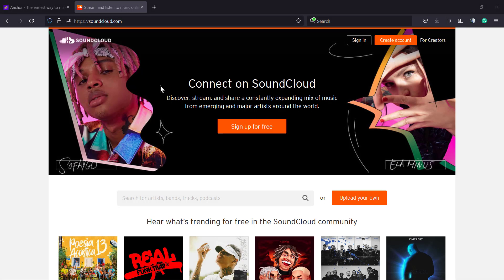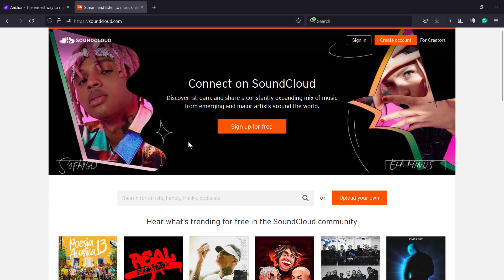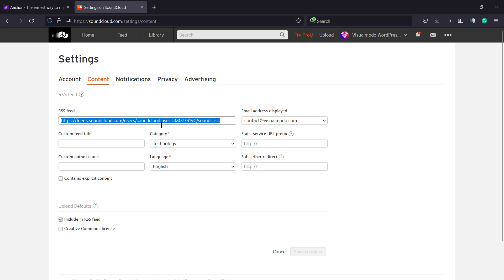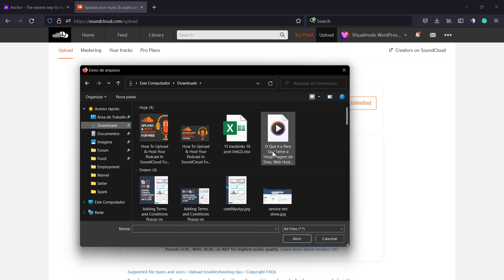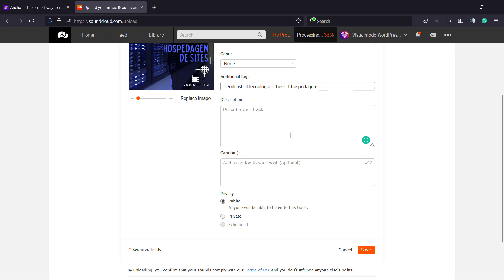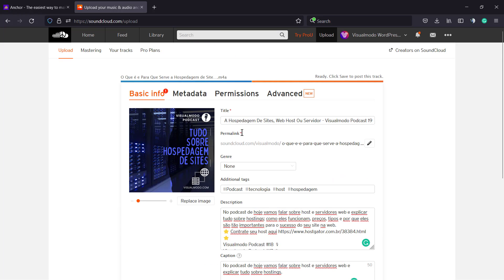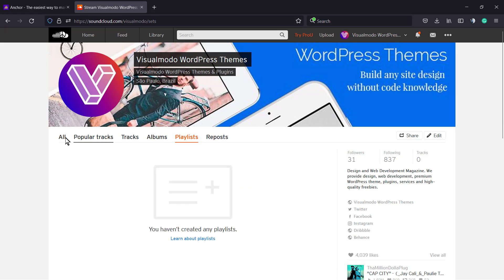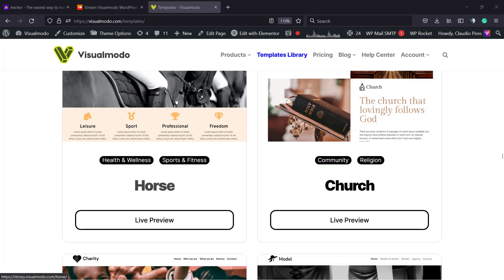How To Upload & Host Your Podcast In SoundCloud? For Free 🎤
In today's video tutorial, we'll learn how to upload and host your podcast on SoundCloud for free in a simple, fast, and effective method.

Host your podcasts on SoundCloud to reach your target audience, attract new fans, engage with listeners, and keep overhead low. A few simple steps can get you started and take your podcast to the world.

Use the podcast's name as the display name. Check your inbox for a confirmation email to activate your account

Fill in your profile information. Go to your profile and click the edit button: Upload a profile picture of at least 1400 x 1400 pixels.
Add your podcast description to your profile. This is important because the description will be used as your RSS feed description. Add links to your podcast website and any podcast social media accounts in your Links section.